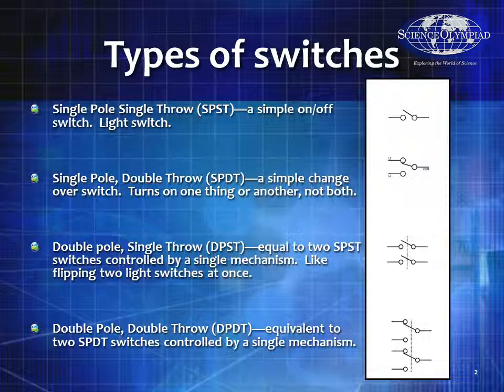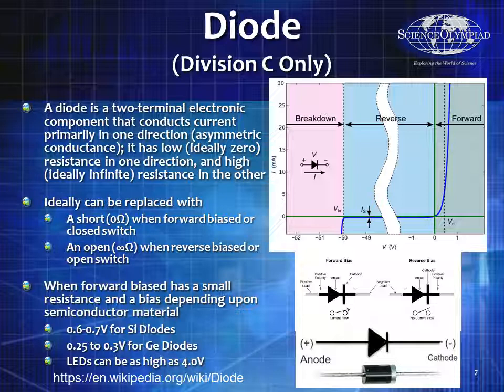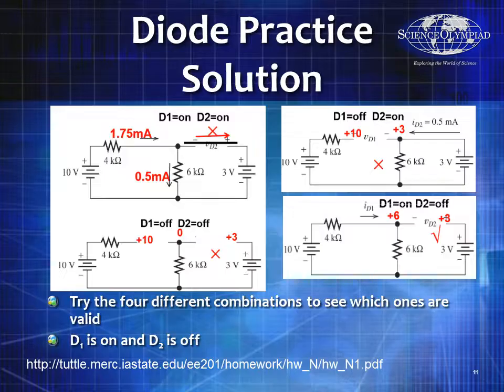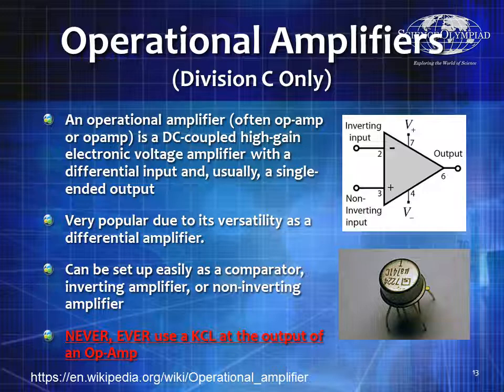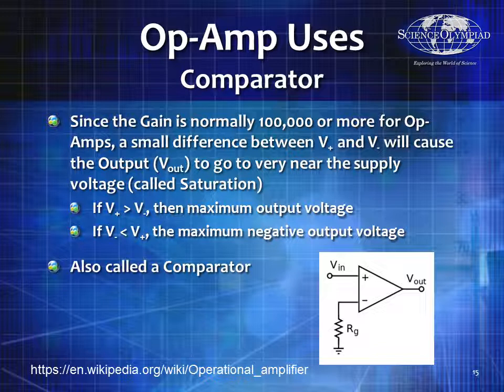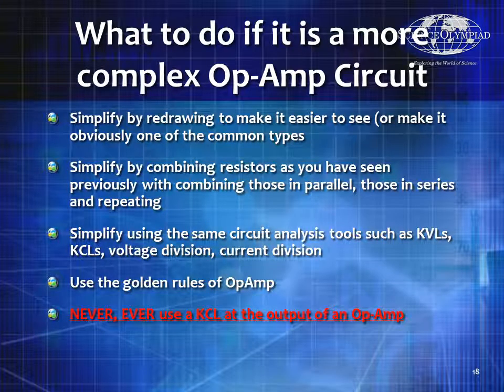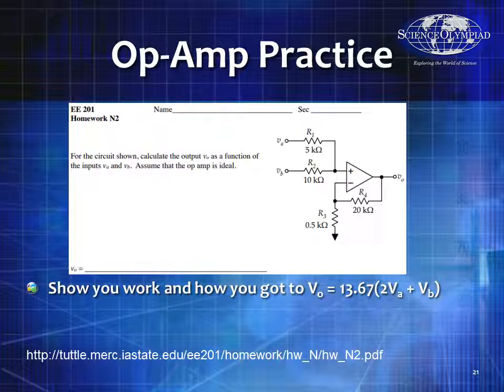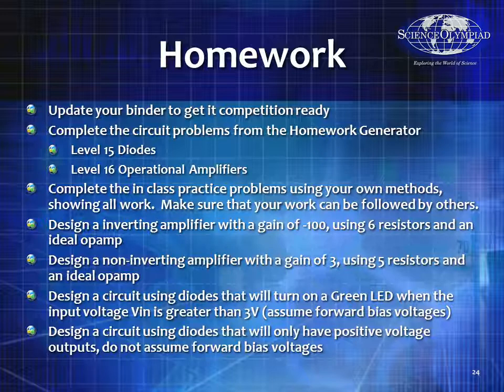Circuit Lab Slides Practice #12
Science Olympiad Circuit Lab Practice #12—LEDs, Diodes, and Operational Amplifiers.